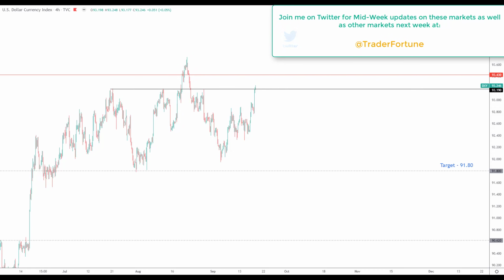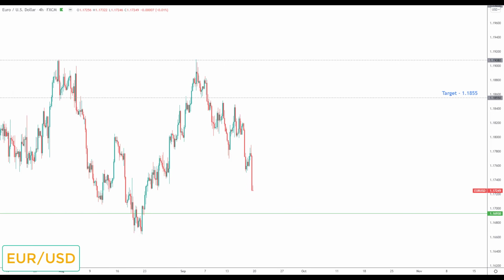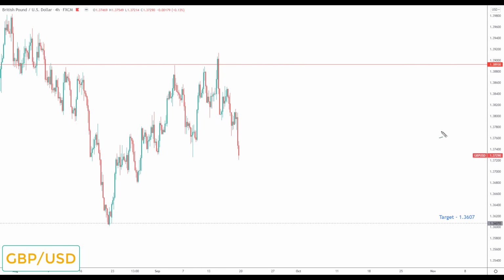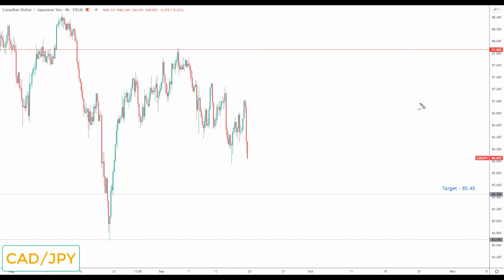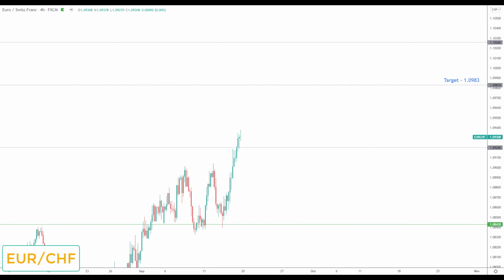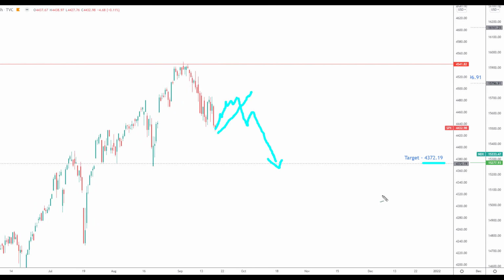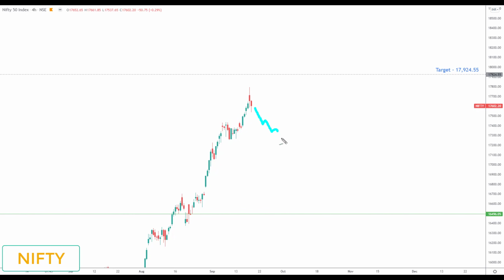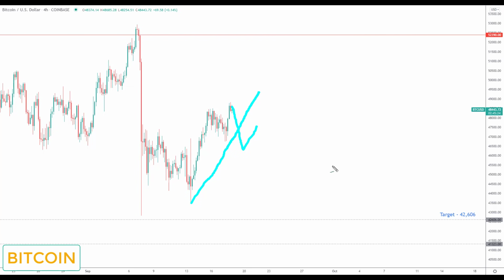Weekly Forex Forecast (20/09/21) EurUsd / XauUsd / Bitcoin / SPX [HD]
The Forex analysis outlined in the Weekly Forex Forecast should be used together with professional Risk Management principles to create a complete Forex strategy. Any Forex trader who does not currently have a professional Risk Management process can get one for free in GMT's Free Forex Trading Course

The Forex analysis in the Weekly Forex Forecast can be used with any Forex trading strategy but should be used together with professional Risk Management principles to create a complete Forex strategy. Any Forex trader who does not currently have a professional Risk Management process can get one for free in GMT's Free Trading Course

The Price Action of each Forex market is combined with key support and resistance levels, in the direction of the prevailing trend, to create a framework where the odds are in the favour of each Forex trader. We cover why this is crucial to long term success in the Forex markets in detail in the Risk Management section of GMT's Free Trading Course

Directional Bias

Entries

Stop Losses